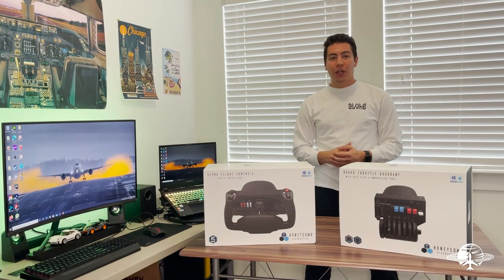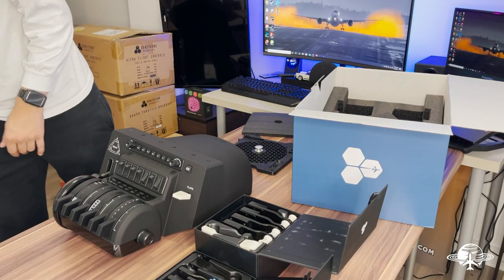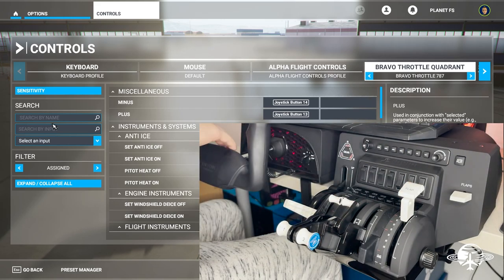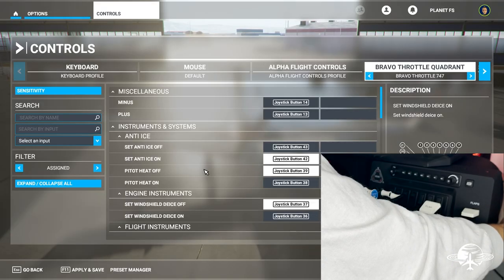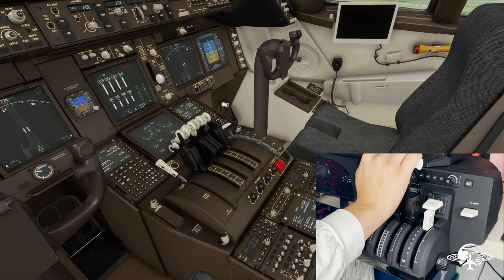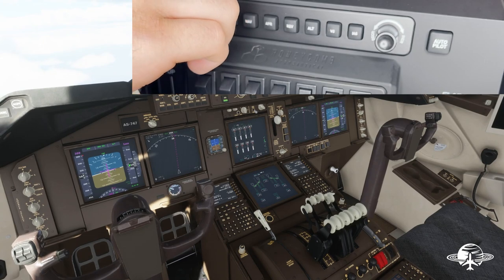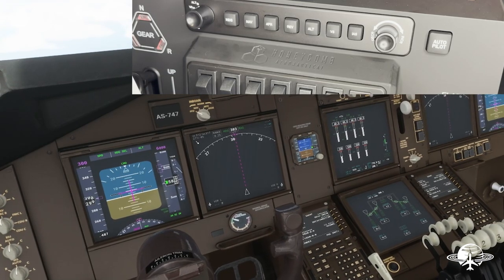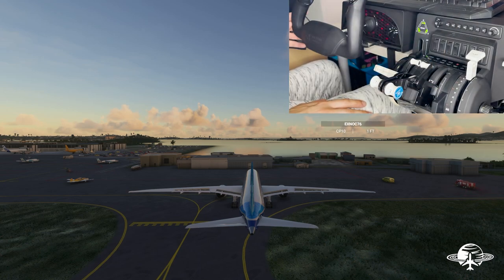Honeycomb Bravo Throttle Quadrant Unboxing and Overview + Channel Update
Welcome back everyone! Its been a long time since my last video but i'm back! I hope you enjoy this video of the awesome Bravo Throttle Quadrant by Honeycomb!

Controls:
Honeycomb Alpha Yoke $250
Honeycomb Bravo Throttle Quadrant
Saitek throttle $60
Saitek Radio Panel $142
Saitek switch Panel $99

My Specs:
Cpu: i9 9900k
Gpu: GTX 1080ti
Ram: trident z 2x16 32gb DDR4
Motherboard: Z390-A
Case: NZXT H510 White
PSU: 650W Bronze PowerSpec
Monitor: Samsung 4k 32in curved 60hz
Storage: 4tb HDD, 500gb WDBlack NVMe, 480gb SSD